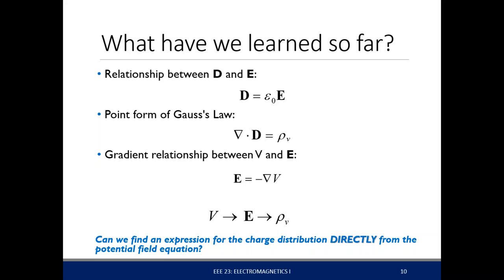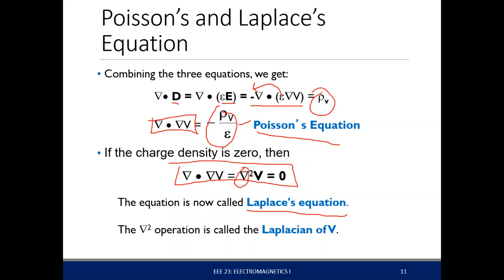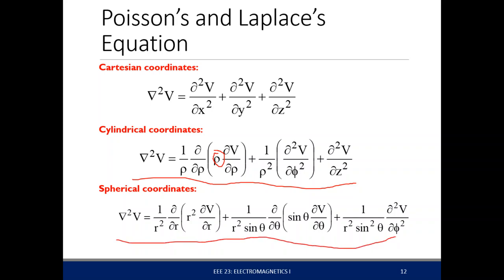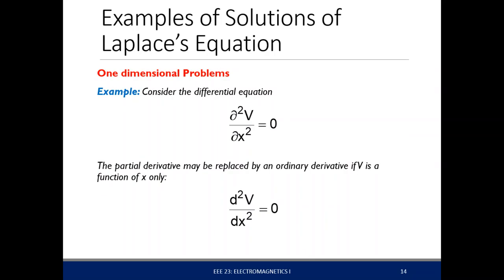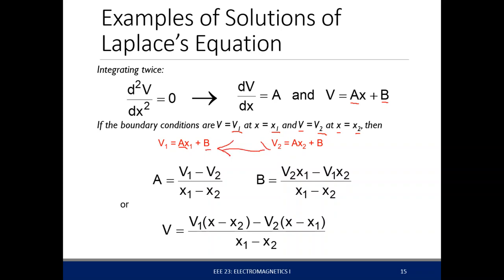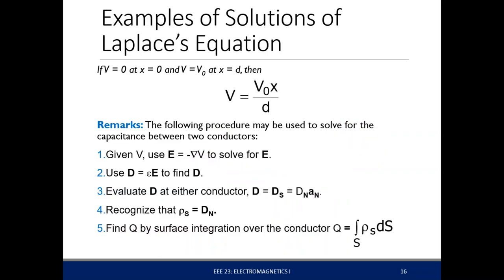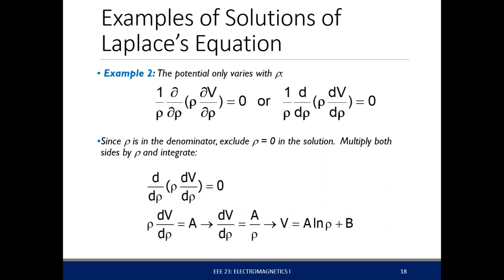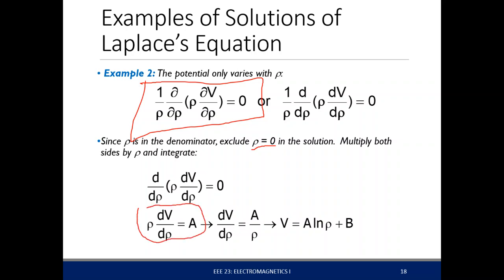Electromagnetics - Laplace's and Poisson's Equations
Capacitance
-Poisson's Equation
-Laplace's Equation